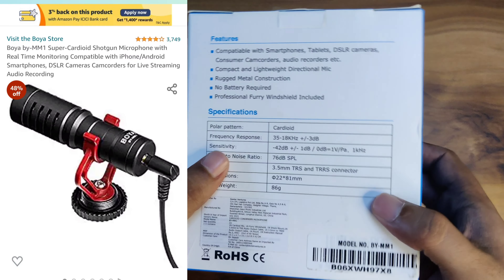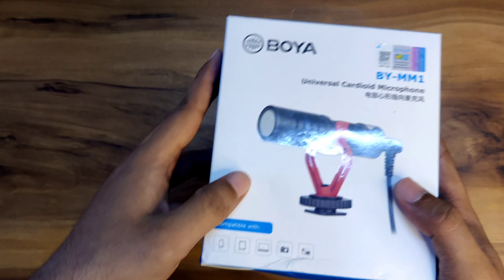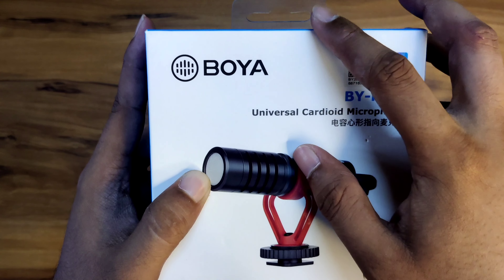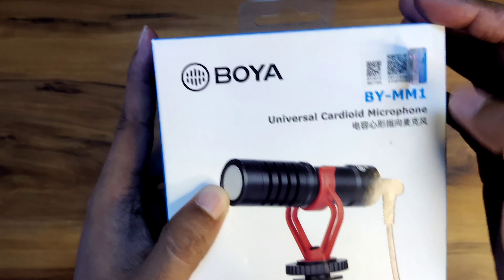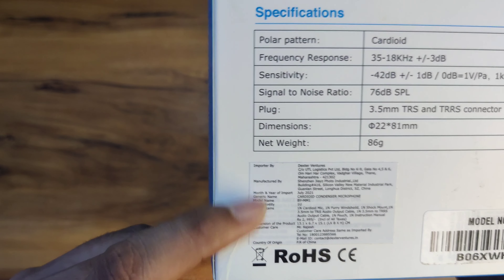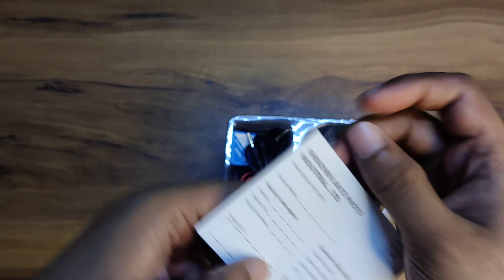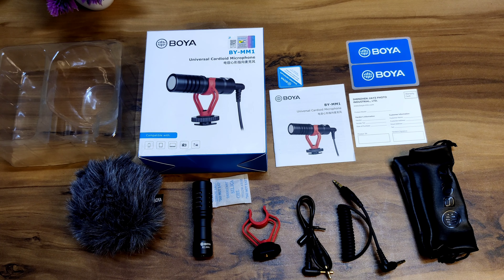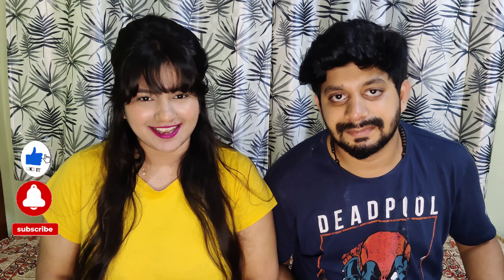BEST MIC UNDER 1500RS 🤯| BOYA MM1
THANK YOU ❤️ & KEEP SUPPORTING US WITH YOUR LOVE

Follow us -